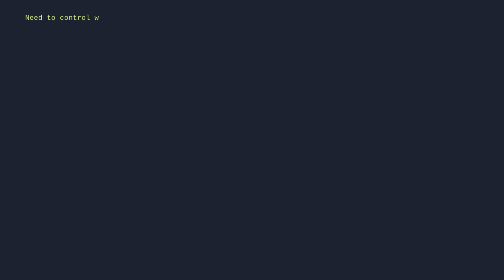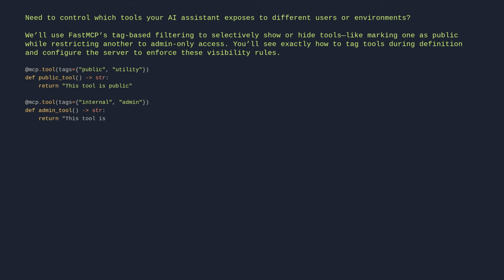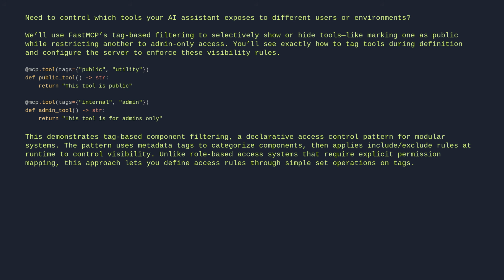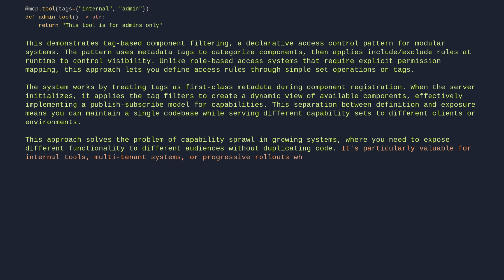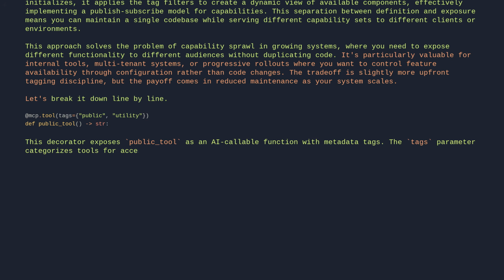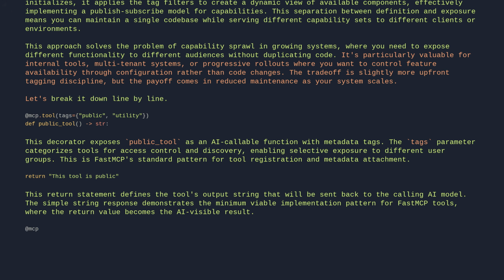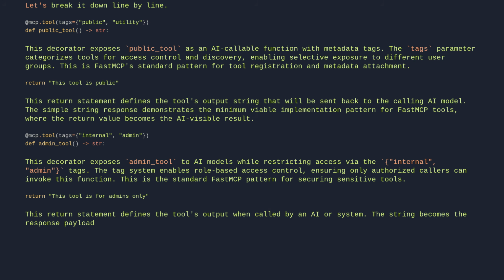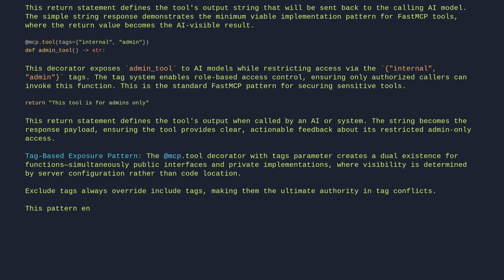FastMCP Server Core Components Guide - Part 6/16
Control AI tool visibility in FastMCP using tag-based filtering for declarative access control. Learn how metadata tags like `{"public"}` and `{"admin"}` dynamically expose or restrict tools at runtime without code duplication, ideal for multi-tenant systems and progressive rollouts.